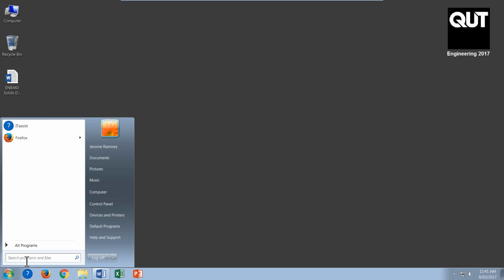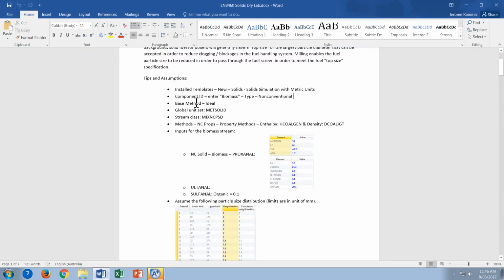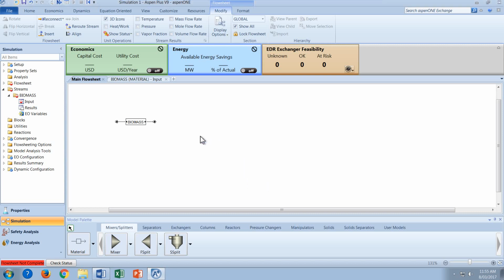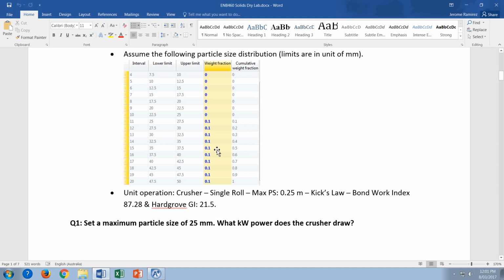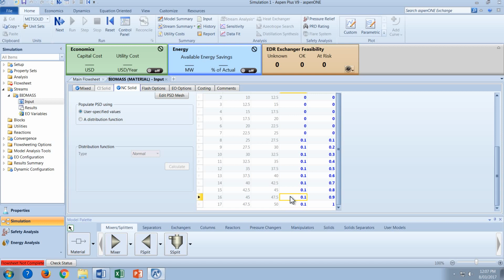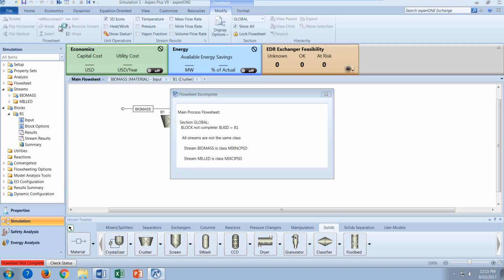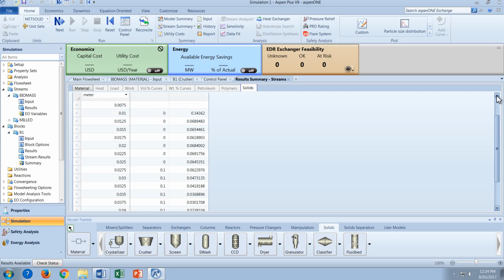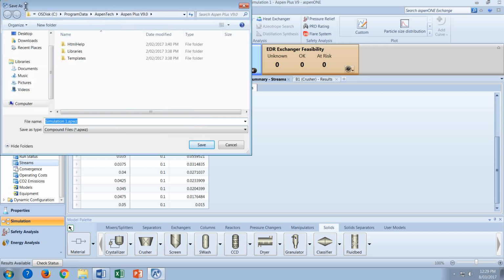Aspen Plus Tutorial 3 - Solids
Here we model a biomass material in Aspen Plus using ultimate and proximate analysis, and its particle size distribution. This way we can model size reduction through a mill or grinder and a screen.

This is a video walkthrough of Chemical Engineering Process Modelling course material using Aspen Plus V9.